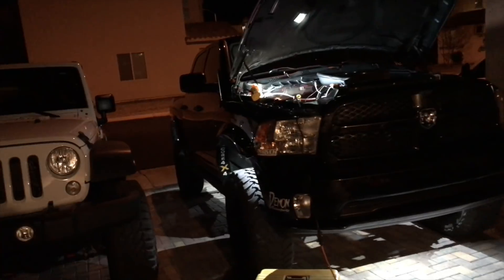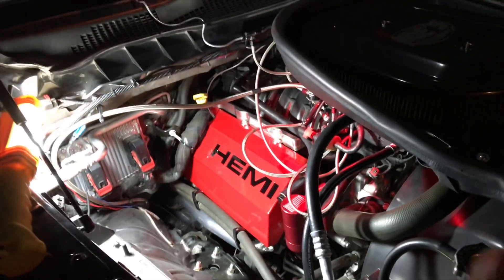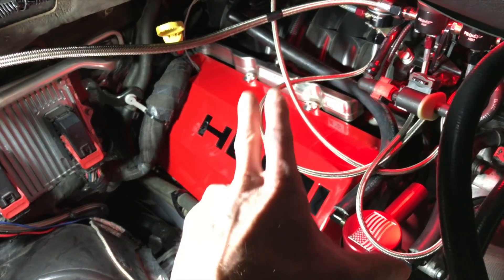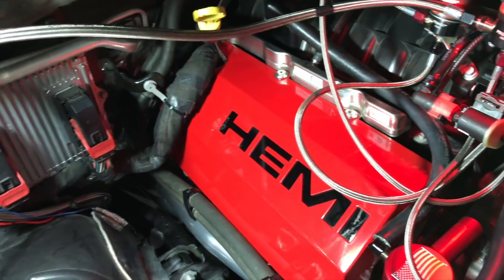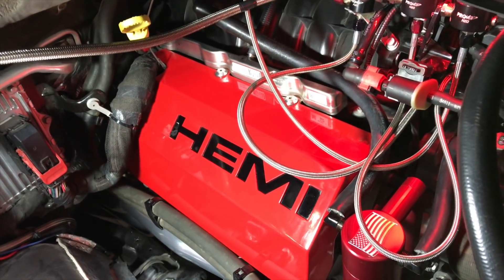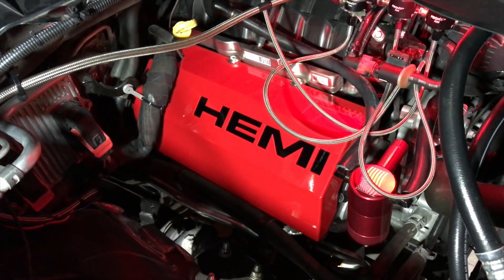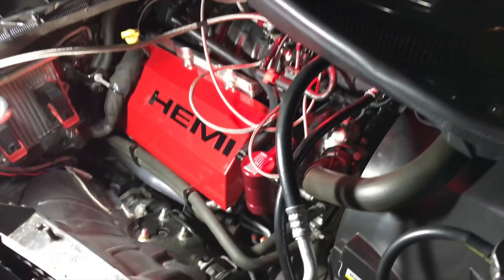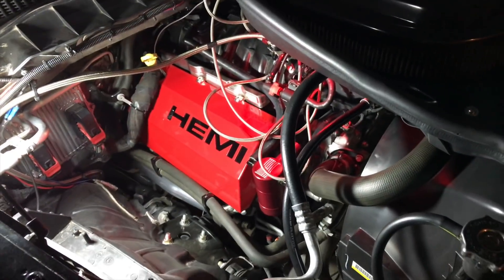RAM 1500 HEMI engine cover review